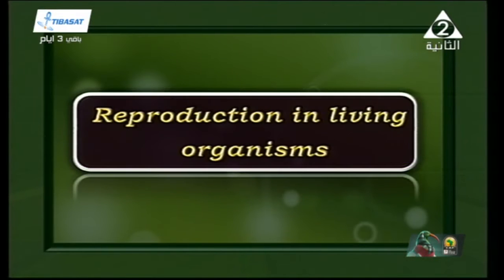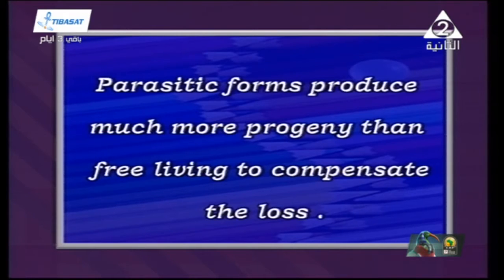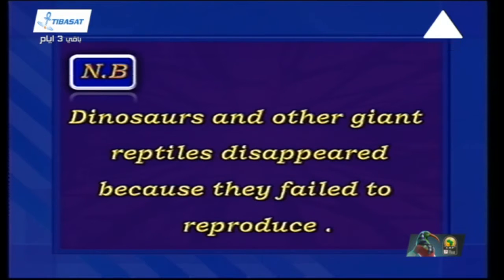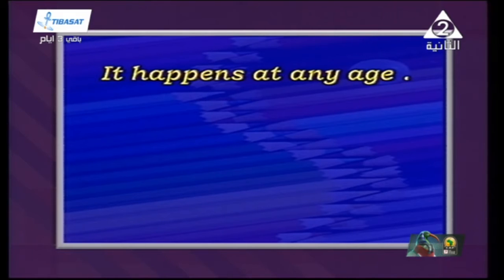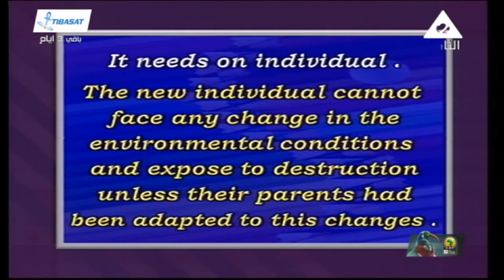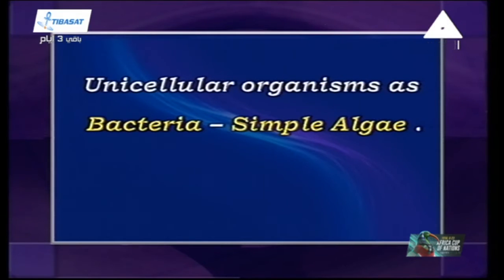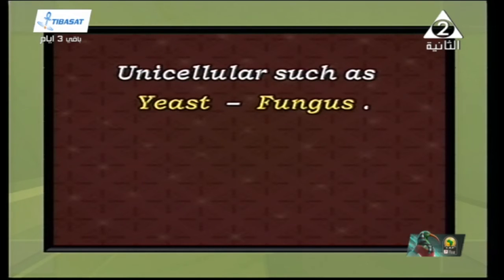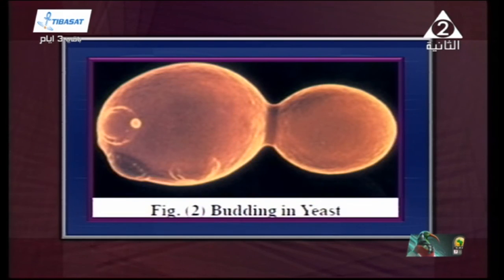أحياء لغات 3 ثانوي 19-11-2019